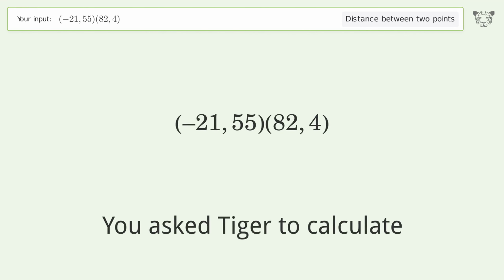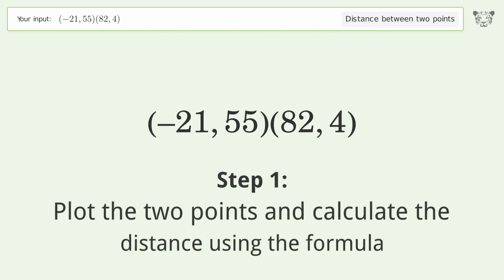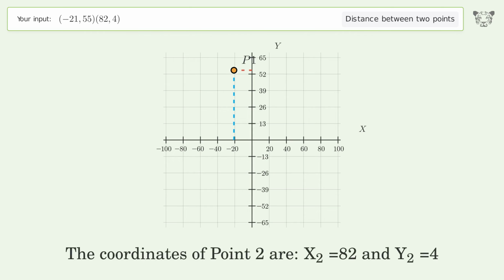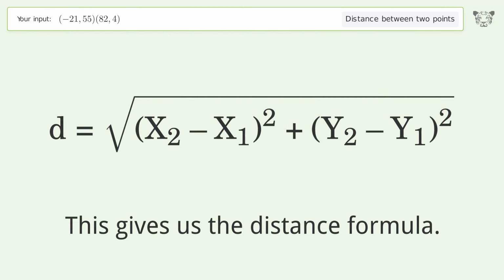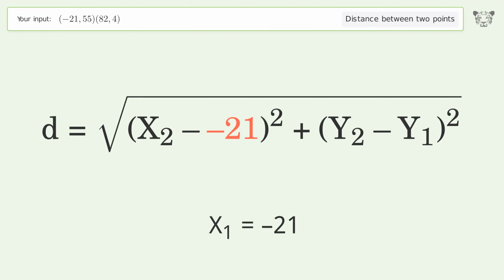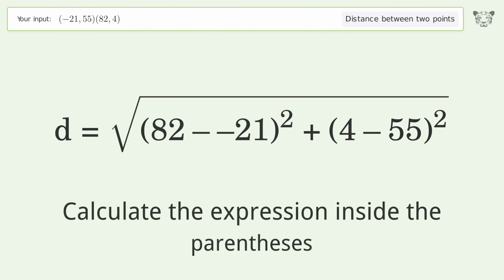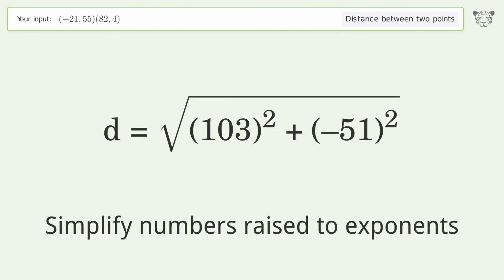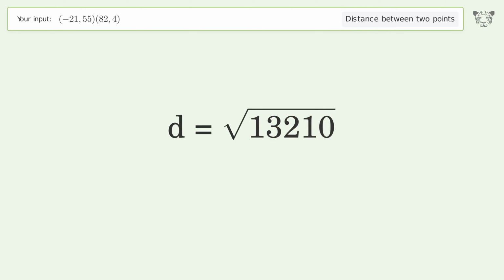Find the distance between two points p1 (-21,55) and p2 (82,4): Step-by-Step Video Solution